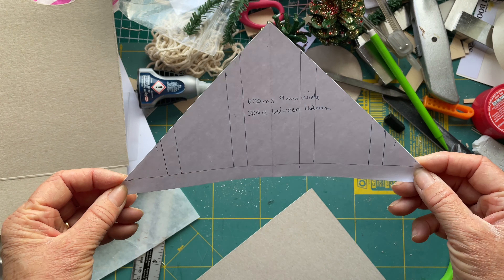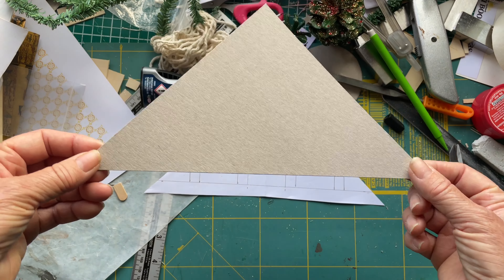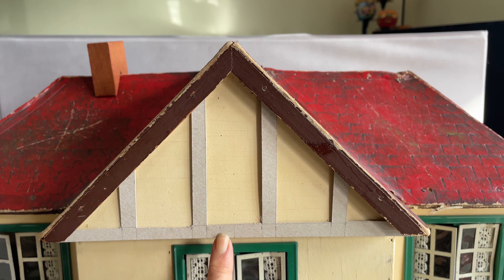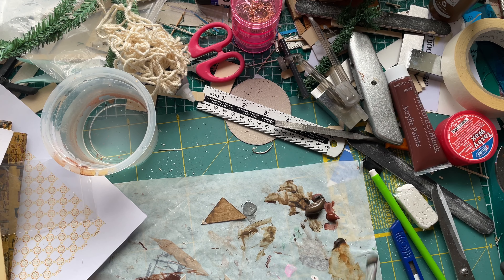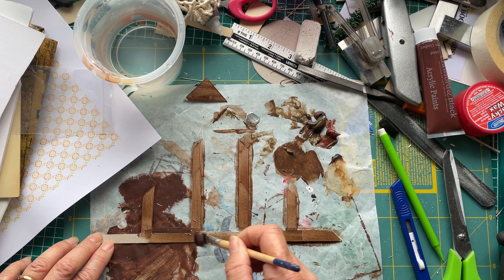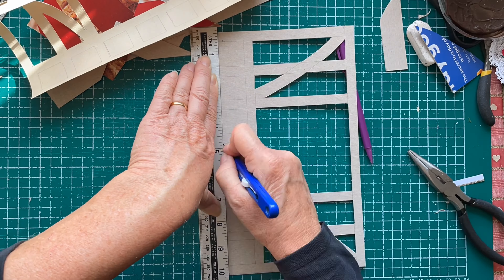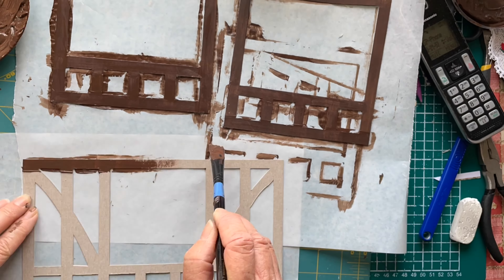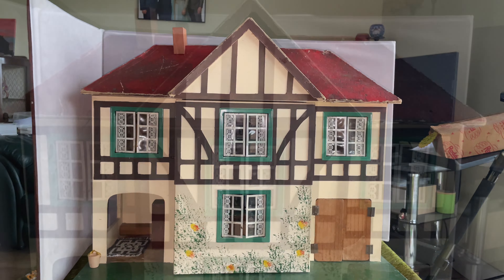Making some Beams for Triang Dolls House Number 76